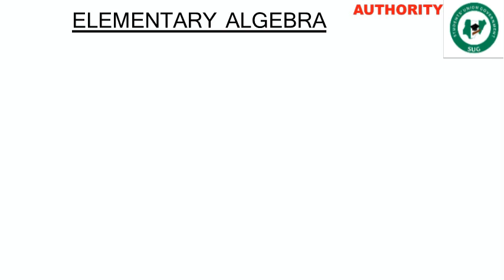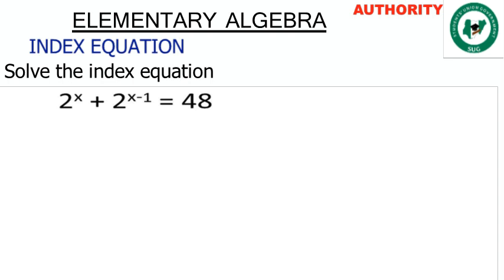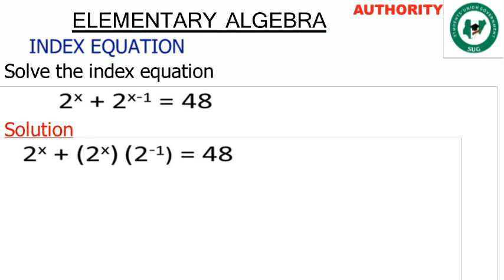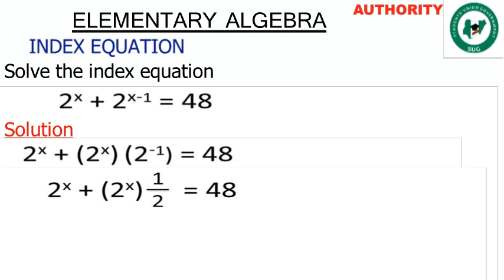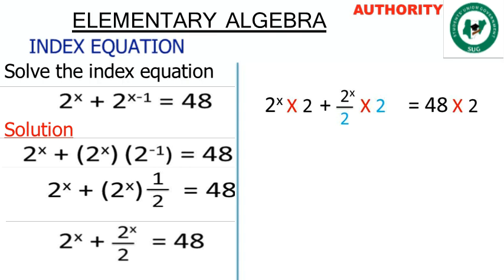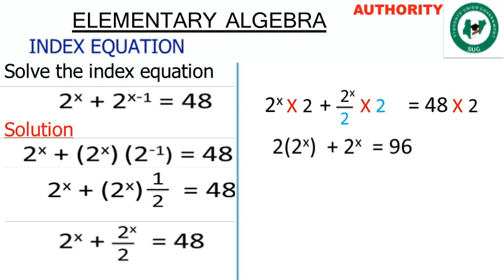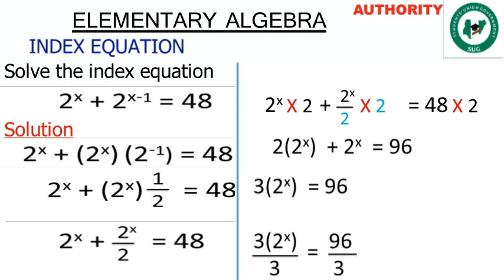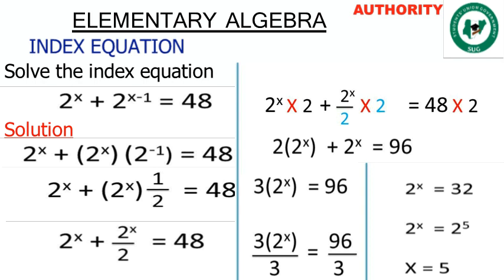INDEX EQUATION 2 of 8